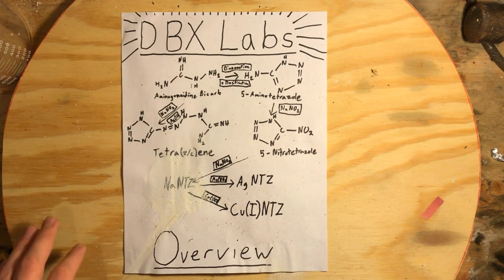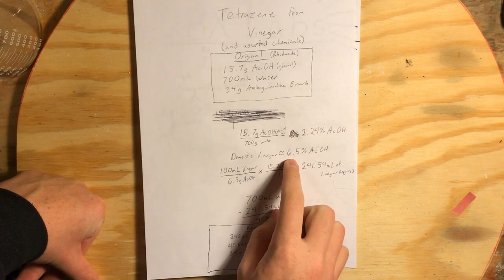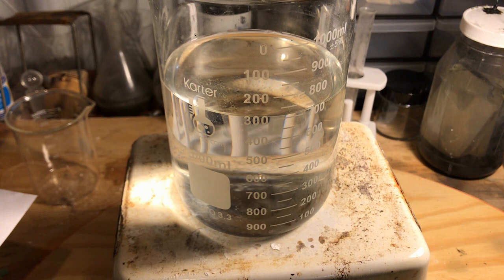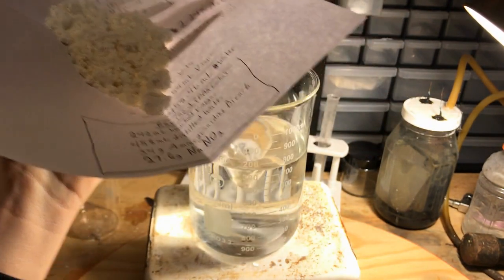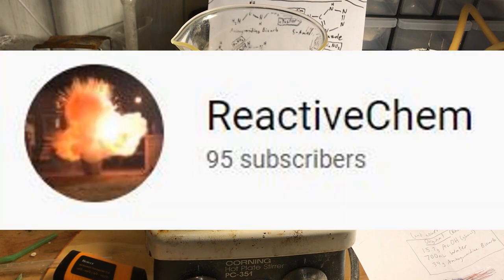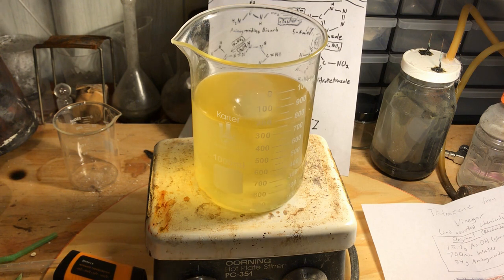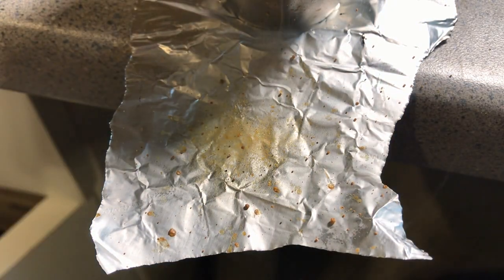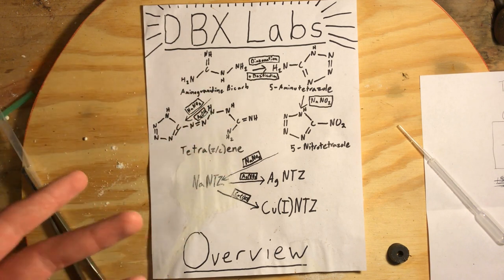Tetrazene synthesis from Vinegar (and other chemicals)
2-Step prodecure for synthesizing the energetic sensitizer compound C2N10H6 1(H2O) commonly known as Tetrazene.

Do not attempt anything seen on this channel at home.
Any injuries resulting from attempting to replicate anything seen in this video are not of my responsibility.